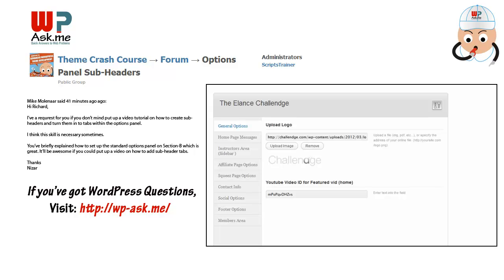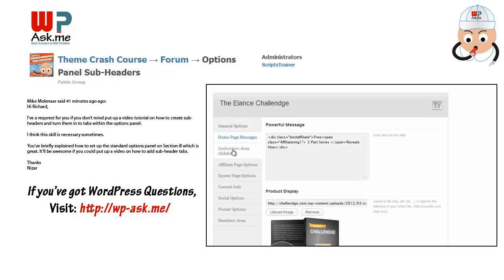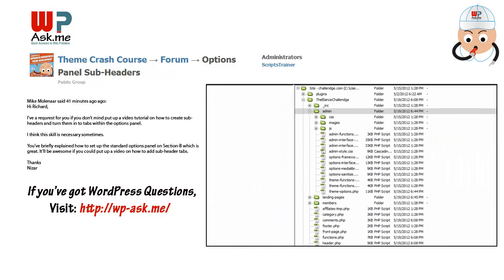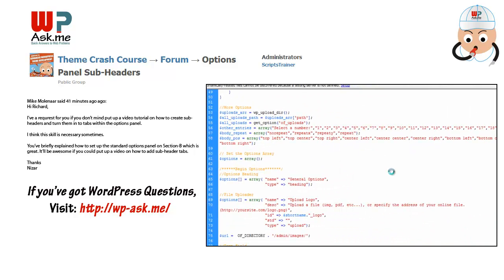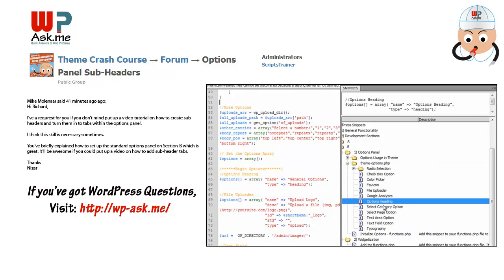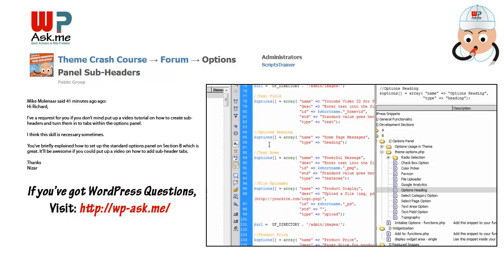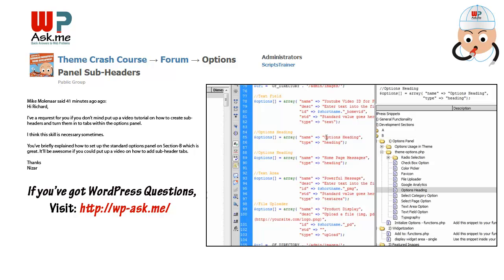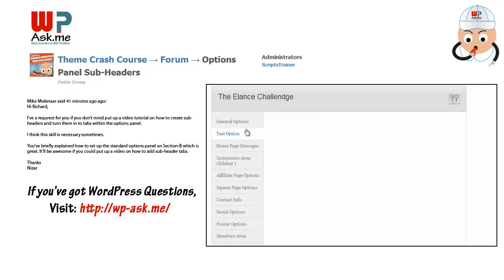WordPress Theme Options Panel Sub-Headers from: A B C Theme Crash Course Forum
Question:
I've a requrest for you if you don't mind put up a video tutorial on how to create sub-headers and turn them in to tabs within the options panel.

I think this skill is necessary sometimes.

You've briefly explained how to set up the standard options panel on Section-B which is great. It'll be awesome if you could put up a video on how to add sub-header tabs.

Thanks
Nizar